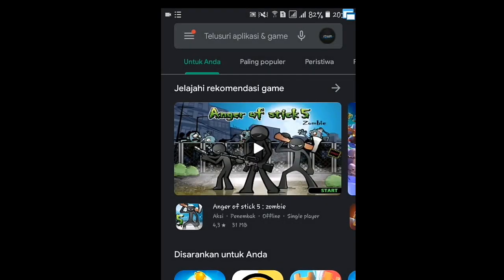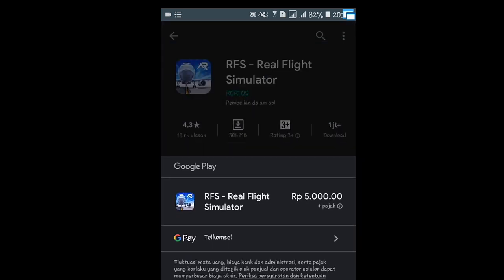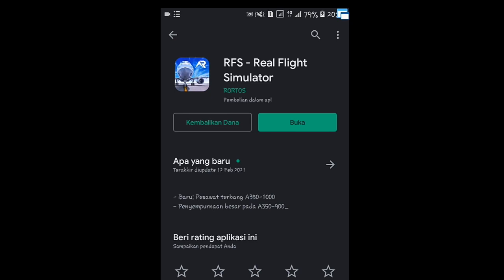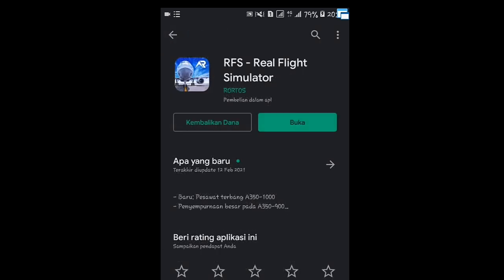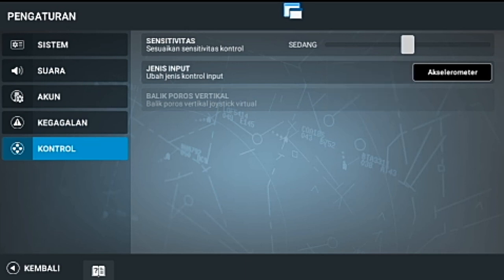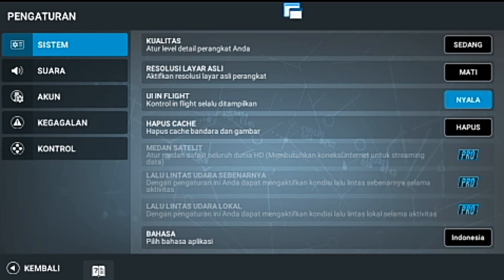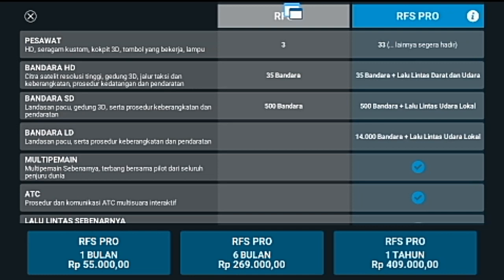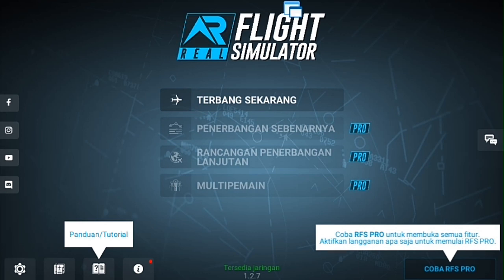Cara Membeli Game RFS (REAL FLIGHT SIMULATOR) DI playstore. # Part 1.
INTRO

NAMA                     :WANDI RAMADHAN
DEVICE                 : SAMSUNG J2PRIME😂😁
VERSI ANDROID : 6.0.1

       [GAME REAL FLIGHT SIMULATOR]

*VERSI TERBARU
*1.2.7
APA AJA YANG BARU?

- Baru: Pesawat terbang A350-1000
- Penyempurnaan besar pada A350-900
- Suara baru untuk A350-900, A330-300
- Kendaraan multipemain lain yang berdekatan akan memudar
- Daya dorong balik baru pada SAAB 340B dan ATR 72-600
- Perbaikan bug

BANTU KEMBANGKAN CHANNEL INI GAYS!!!
pisee eXwan✌